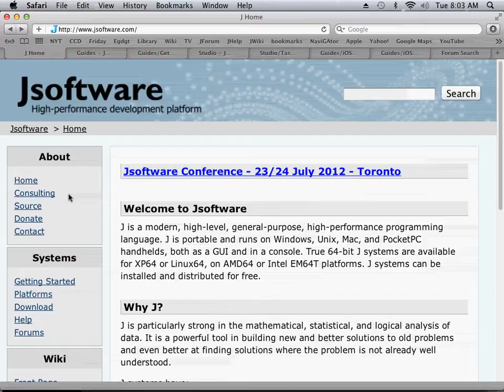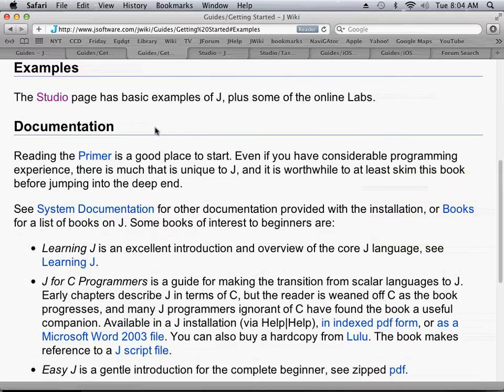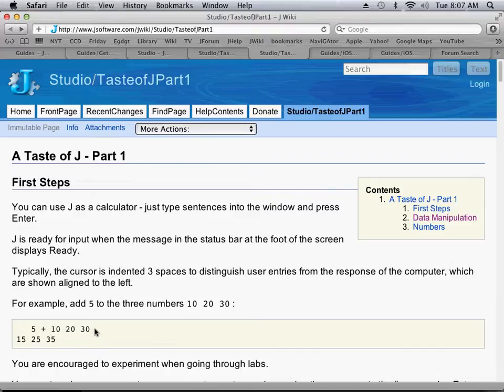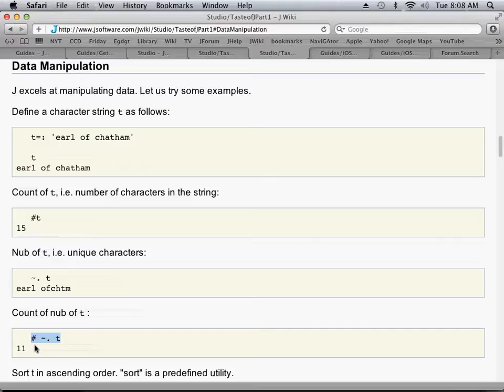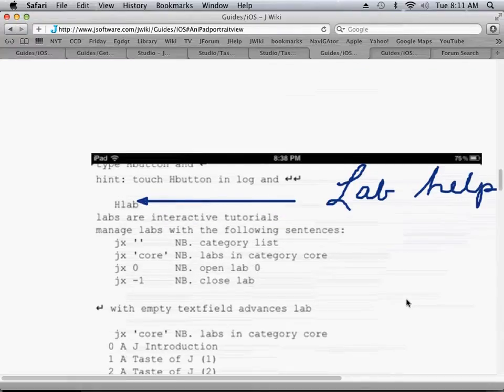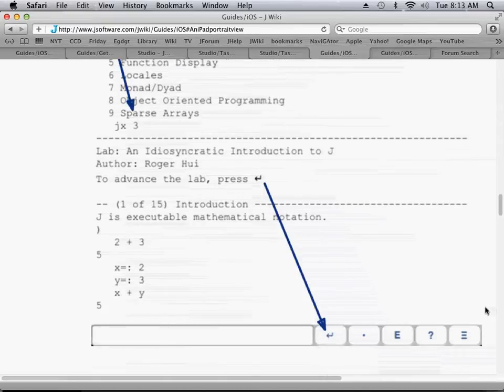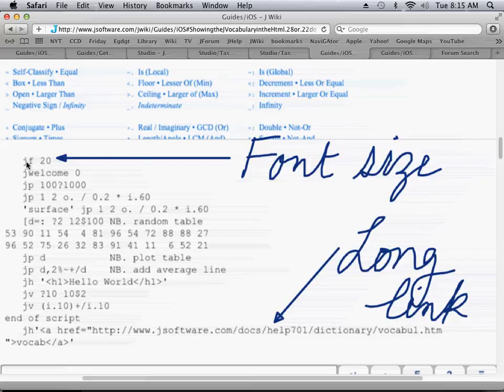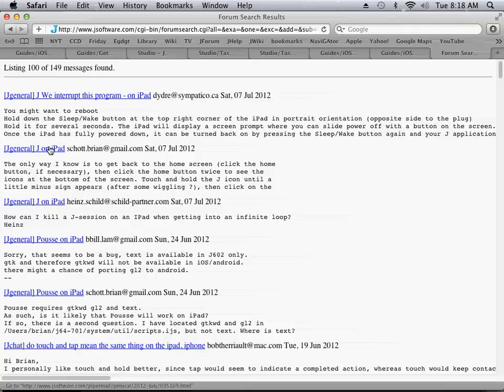J Programming Language - iPad and iPhone intro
Assuming you are new to J and can find the free app from the App Store by searching jsoftware.com for the iPhone and iPad apps, we try to get you started.